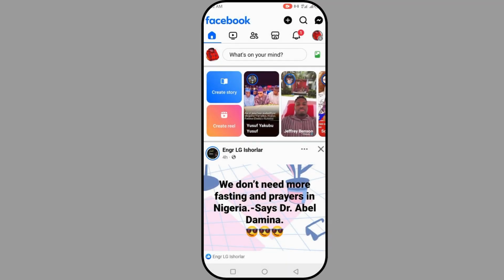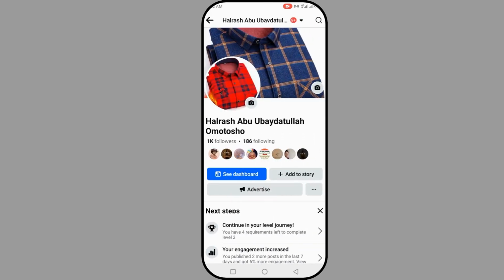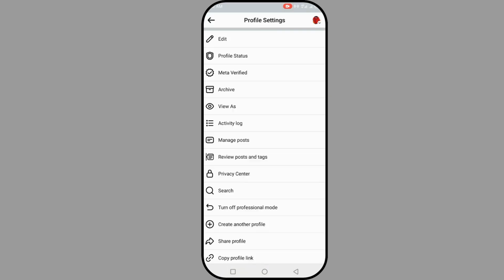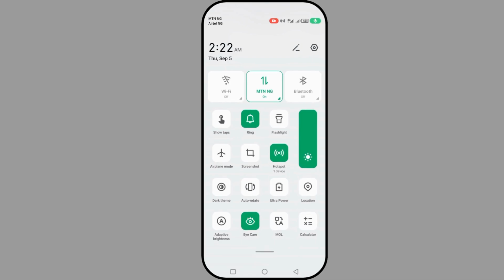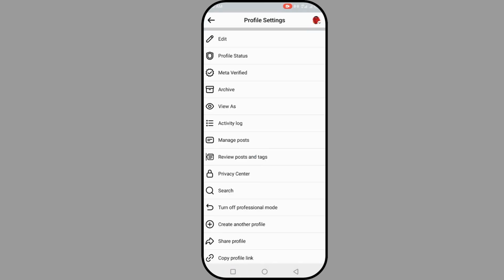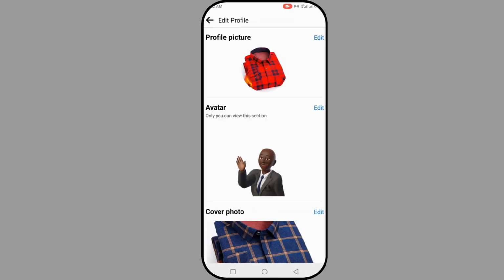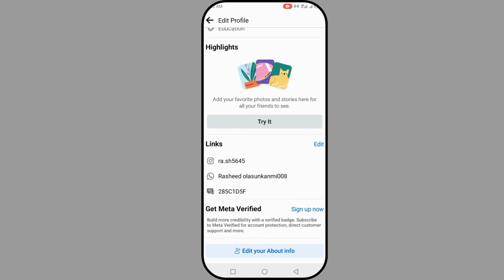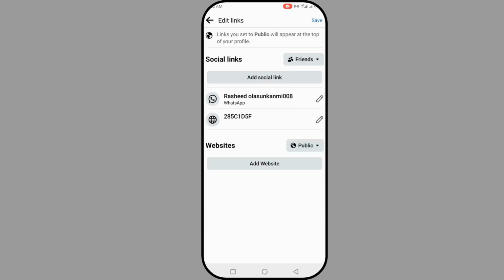How to Unlink Instagram from Facebook | Simple Step-by-Step Guide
In this video, you will learn How to Unlink Instagram from Facebook

Learn how to easily unlink your Instagram account from Facebook with this quick tutorial. Follow these steps to manage your accounts separately and enhance privacy. Perfect for users looking to disconnect Instagram from Facebook.